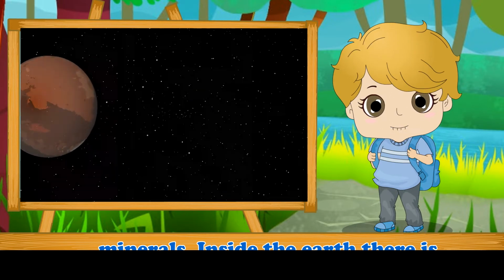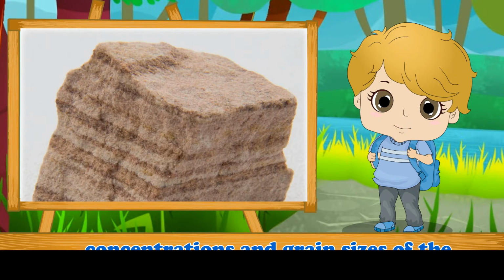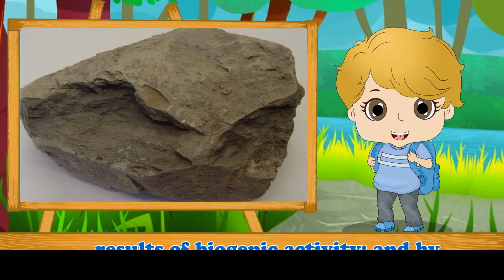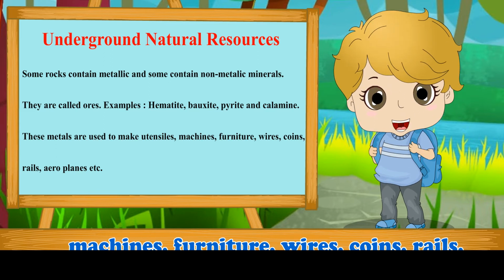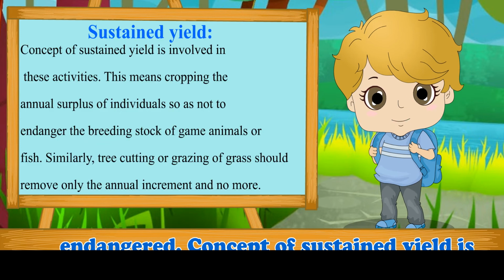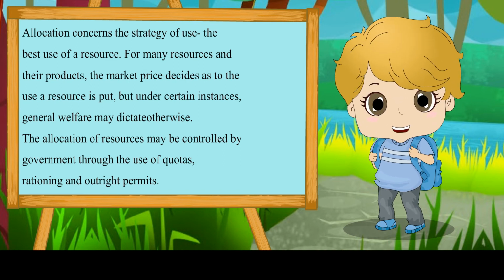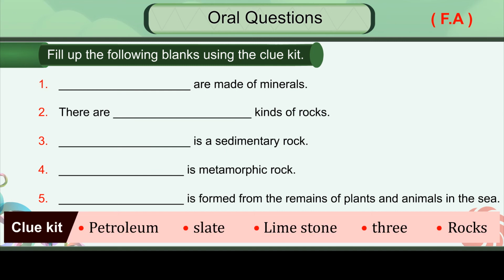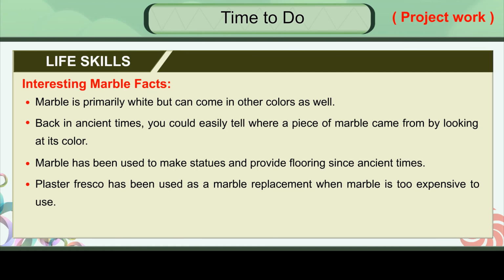21 ROCKS AND MINERALS